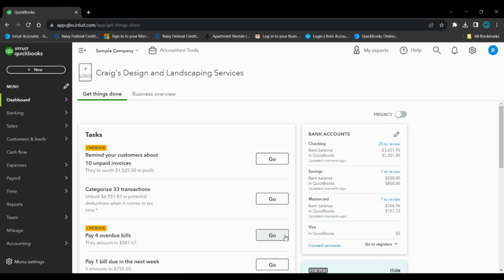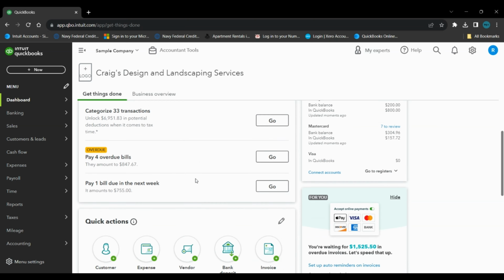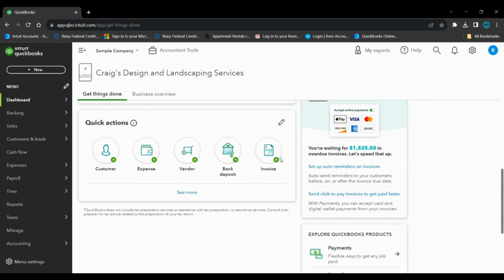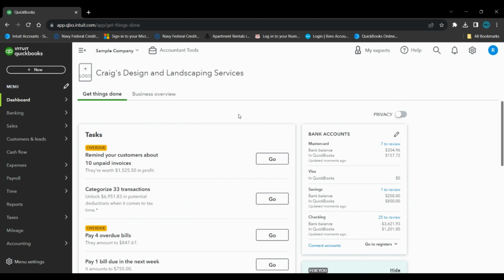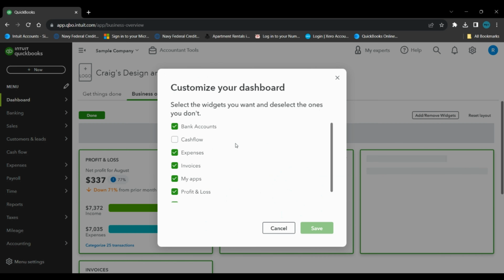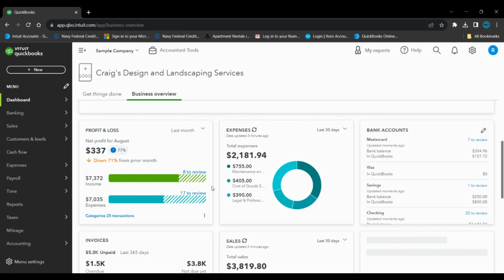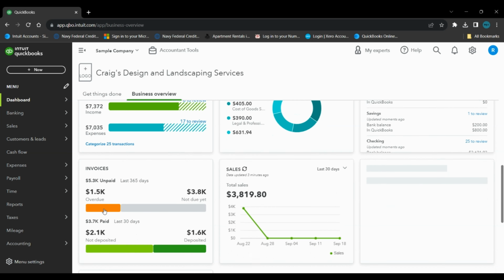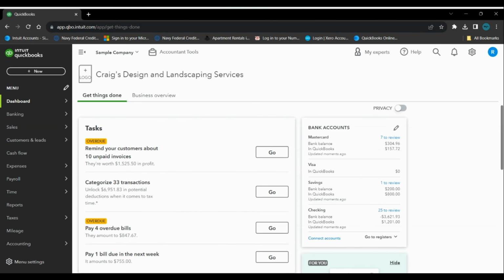QuickBooks Online - Dashboard Overview (Basics)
👋 Hello and welcome to Tally-Up!

🎯 In this video, we’re going to demystify the QuickBooks Online Dashboard for you. Whether you're a small business owner, a freelancer, or just getting started with QuickBooks, understanding the Dashboard is the first step in mastering this powerful accounting tool.